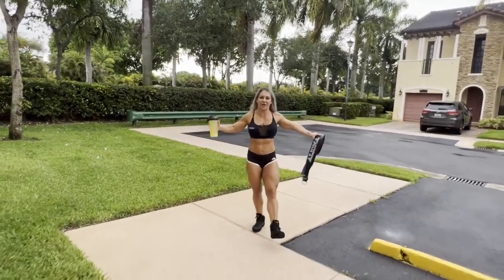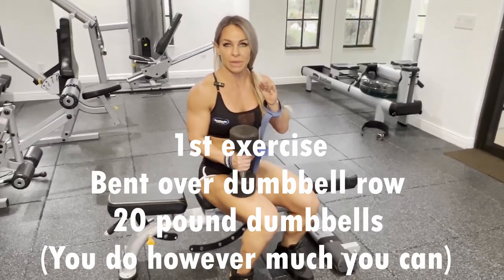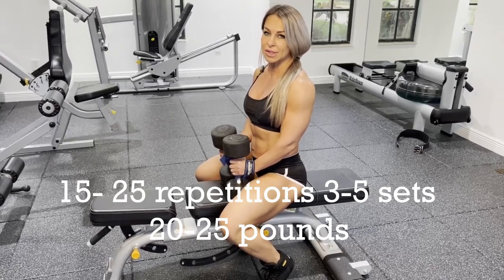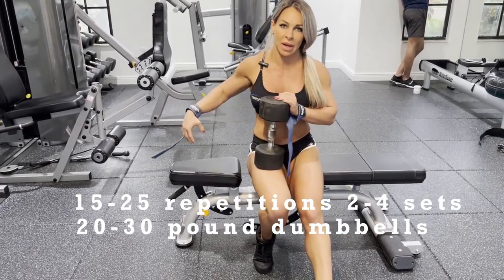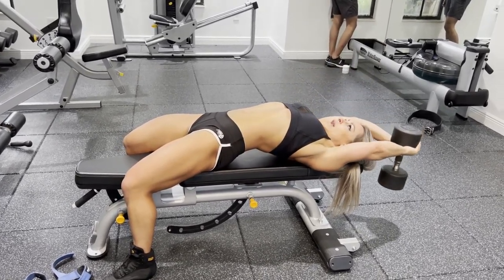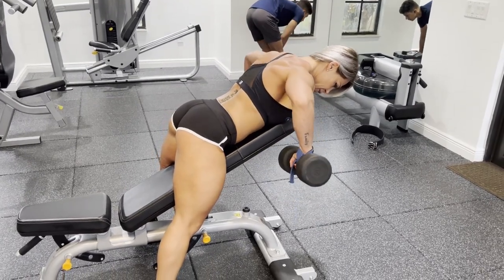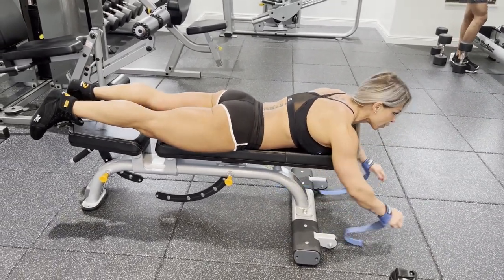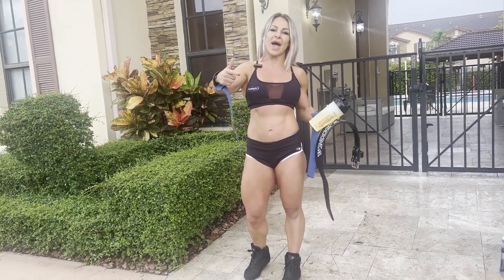Get a Stronger Back Using Dumbbells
5 Simple exercises to Develop Your Back in 10 minutes

Today I am showing you a dumbbell workout to develop your back. You can do this anywhere around the world; at home, at a small gym etc. All you need is some dumbbells, your back and hard work! I will leave the workout here. Before reading all this be sure to watch the whole video so you know how each exercise is done. If you already watched the whole video you can save this workout and do it from time to time! Get working!

1st exercise: Bent over dumbbell row.
20 pounds or more (just a recommendation , you do however much you can lift)
15- 20 repetitions 3-4 sets (same as above, if you can do more do more if you cant do less)

2nd exercise: Line bench row
15 - 25 repetitions 3-5 sets
20 - 25 pounds dumbbells

3rd exercise: Bench dumbbell pullover
15-25 repetitions 2-4 sets
20-30 pound dumbbells

4th exercise: Dumbbell bent over row elbows out
15 - 25 repetitions 2-4 sets
20 pound dumbells (if you feel comfortable with more go ahead)

5th exercise: Superman
15-25 reps 2-4 sets
After Workout:
Eat 30 minutes after the workout; feed the muscle!